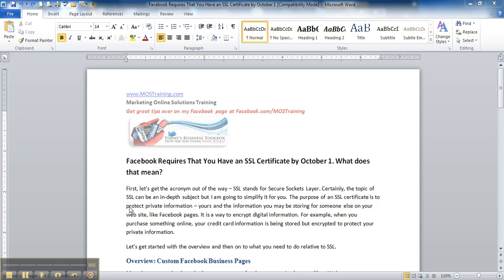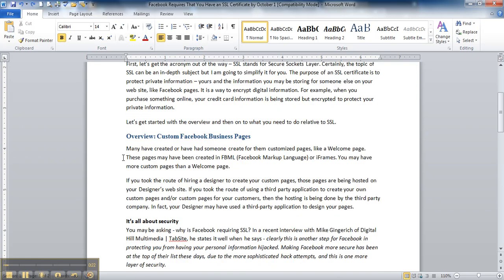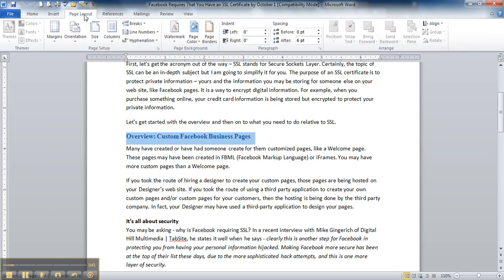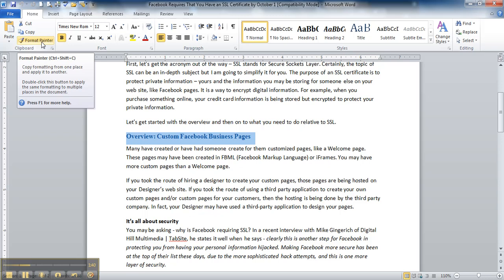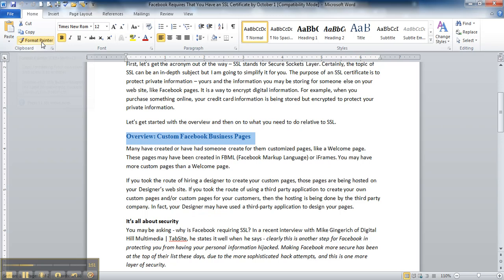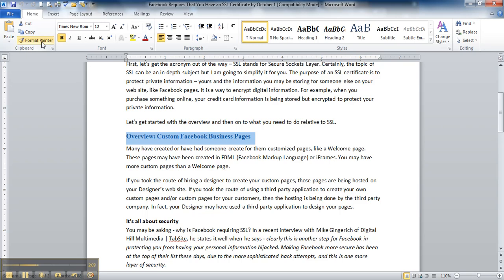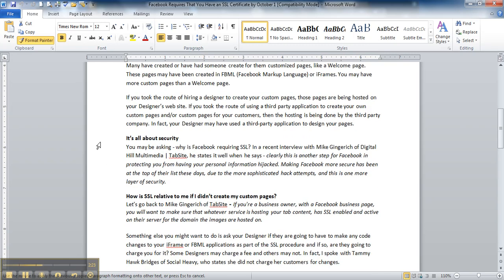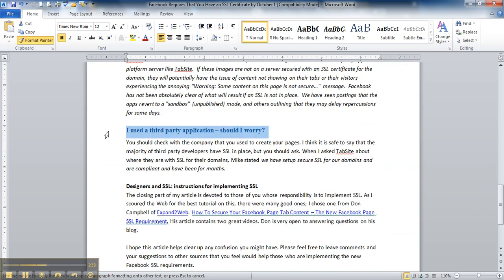How to Use Microsoft Word Format Painter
It's the little things that really add up. Use the Format Painter to copy and apply formats. It's a time saver. Learn a little special tip about the Format Painter in my quick byte video.